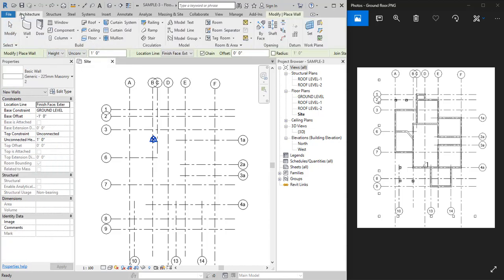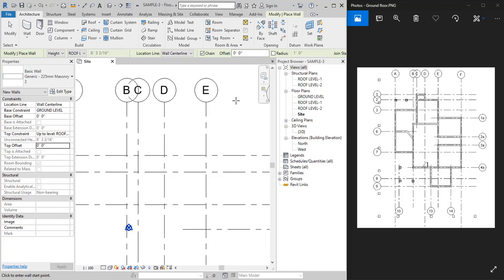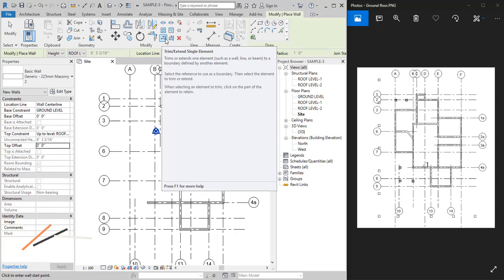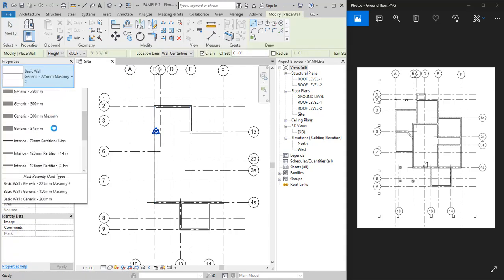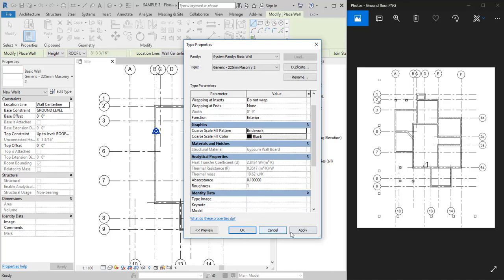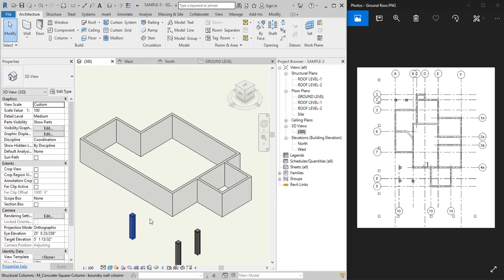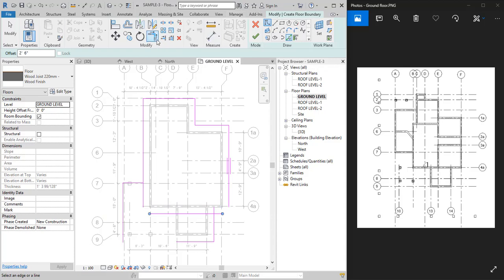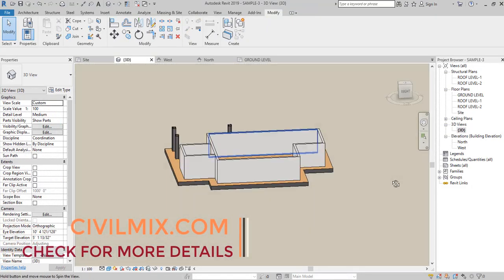Revit Beginner Tutorial - 03- Preparing Interface to start a Drawing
for more details.
This tutorial you will learn how to open and arrange the interface before starting a drawing.
How to open the property box and project browser.
If you have anything to ask or suggest please comment.